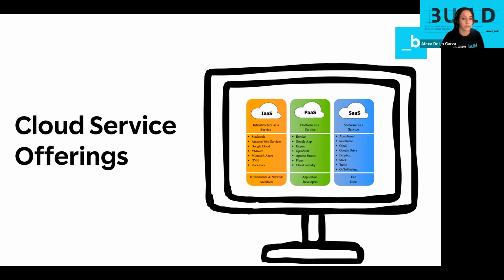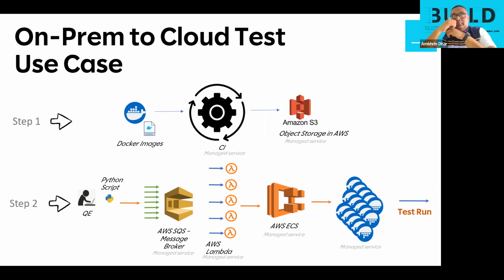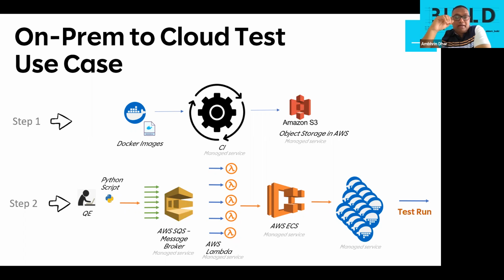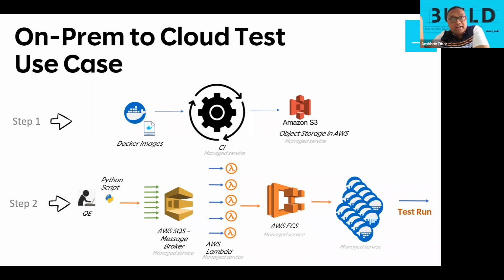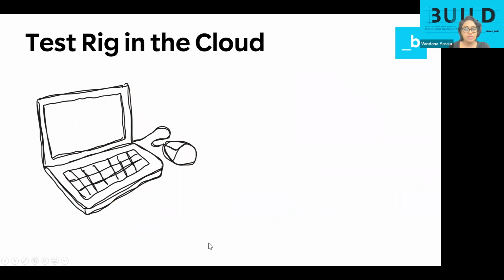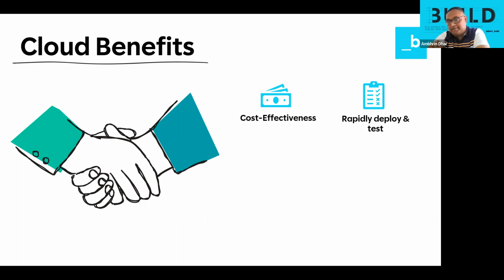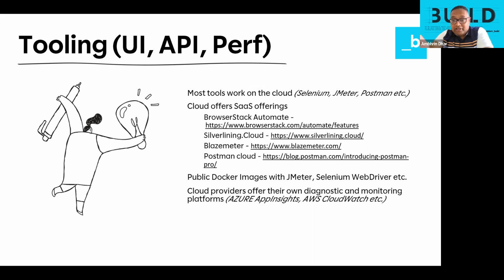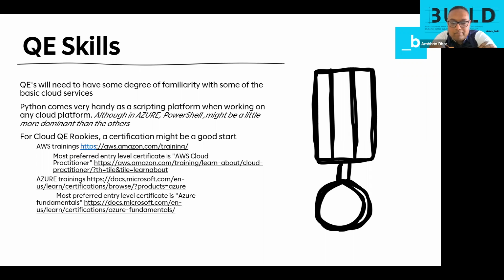On-Prem to the Cloud: Shift in the Testing Mindset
What it means to be testing in the Cloud. The aim is not to dive deep into any cloud service or cloud platform. We want the format of the session to be as interactive as possible while keeping the content focused on the pros n cons of the general paradigm shift as testing transitions from on-prem to Cloud. While it is an exciting shift, the black-box nature of any cloud platform demands a shift in mindset that can make the decision-making process followed by the execution more streamlined with the success goals of the project.

The takeaway from this session:

The transition from on-premises to Cloud (Test planning & strategizing)
Testing in the Cloud vs. Testing against the Cloud
Cost vs. convenience vs. value (Pros & cons)
What are some of the level 100 pre-recs for cloud testing?
What tools does one need to be familiar with
What skills does one need to build/learn